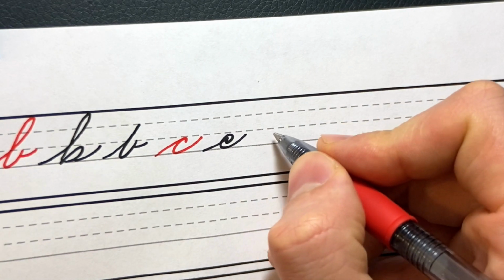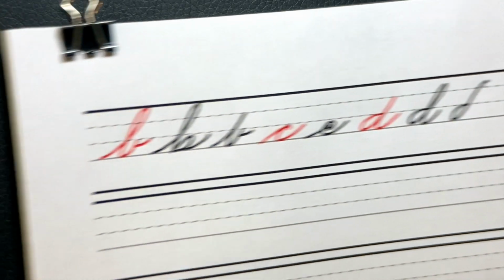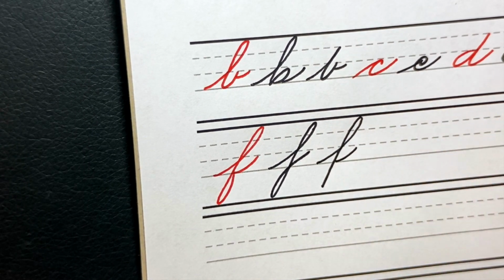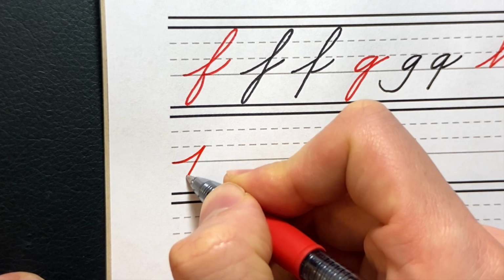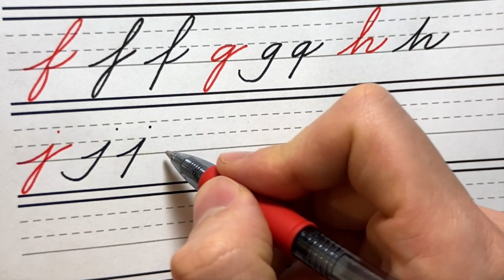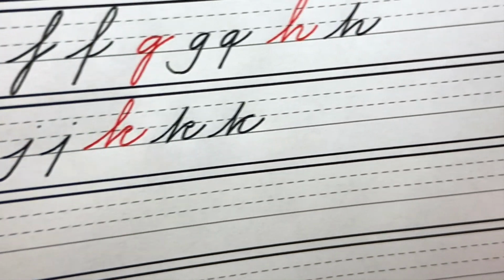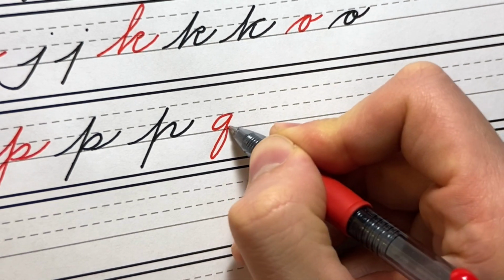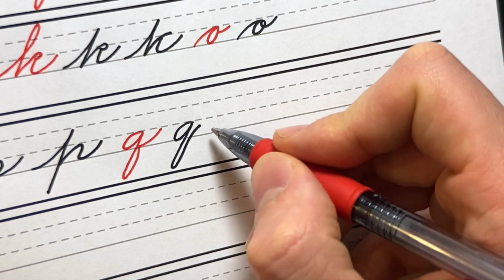Variations of cursive lowercase letters a-z